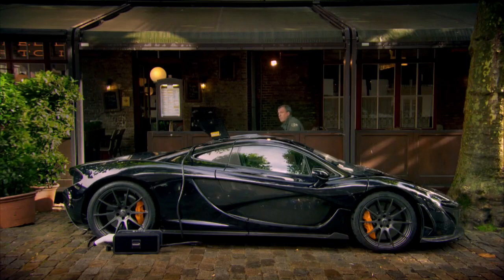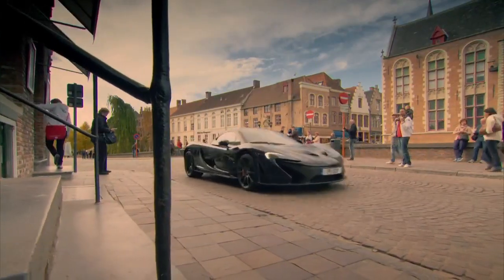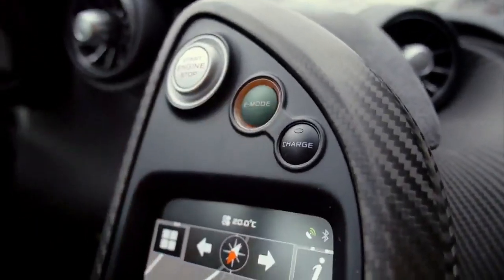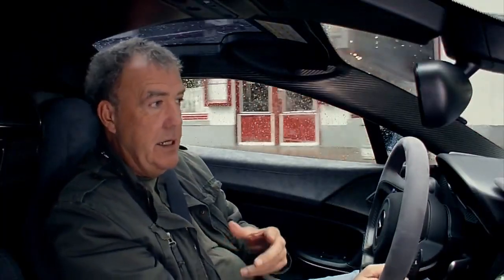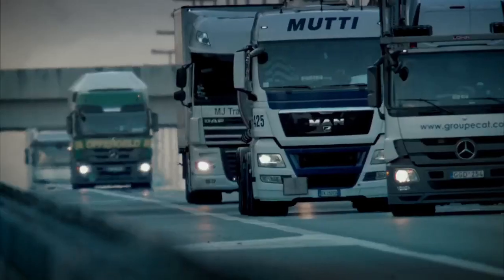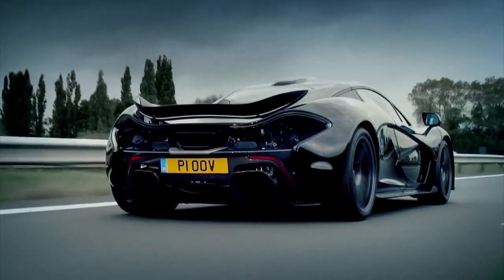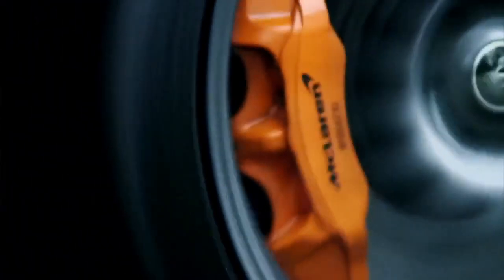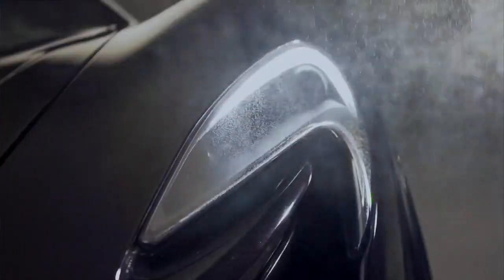Top Gear S21 E2 12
Race in Come between Alfa Romeo 4C VS waterproof quad, James May goes to Afghanistan and test of MacLaren test